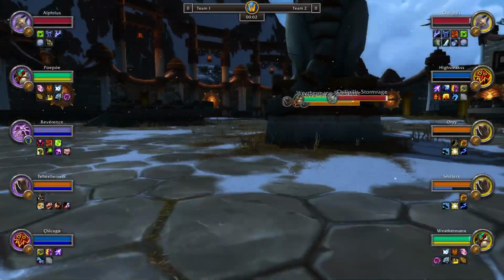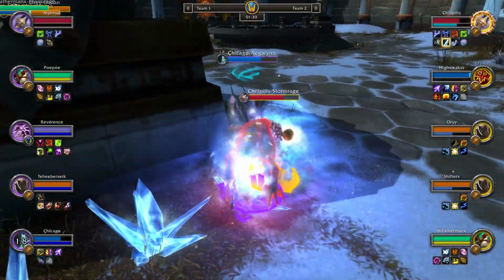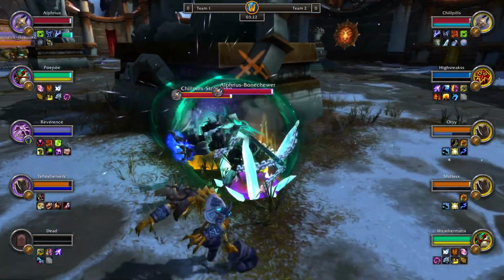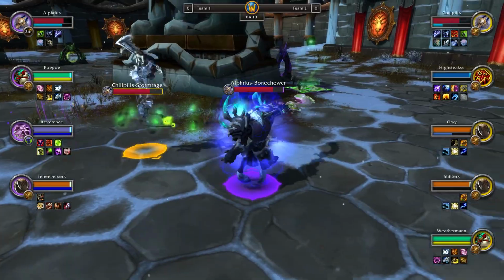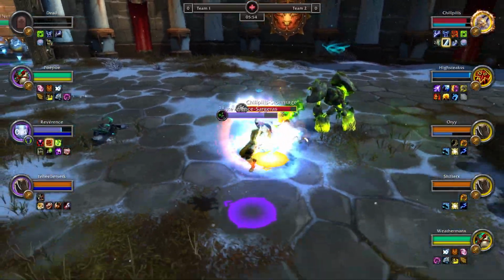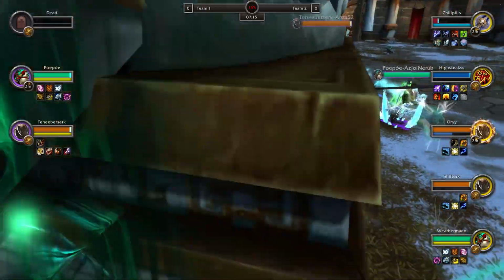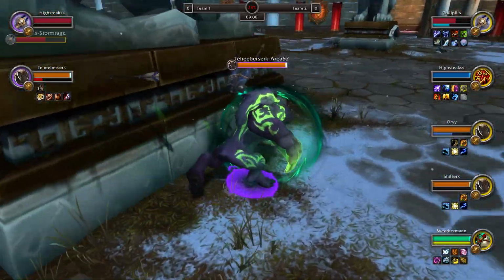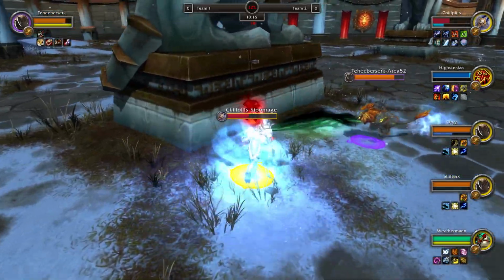This Frost Death Knight Goes BERSERK In Season 4! (5v5 1v1 Duels) - PvP WoW: Shadowlands 9.2.5